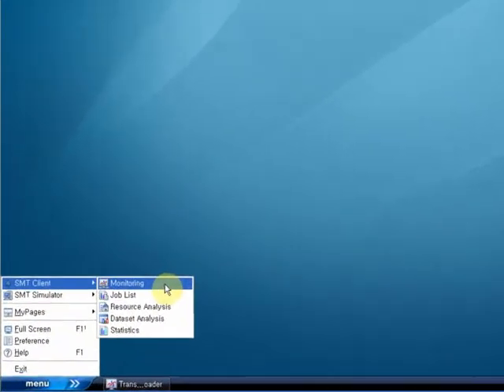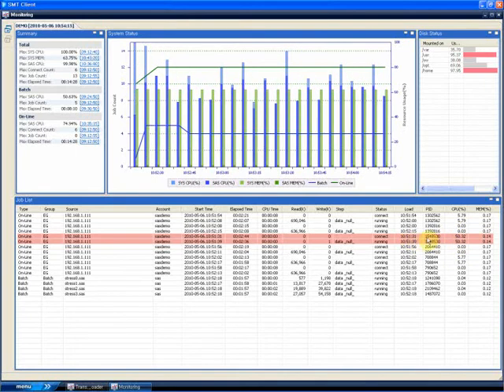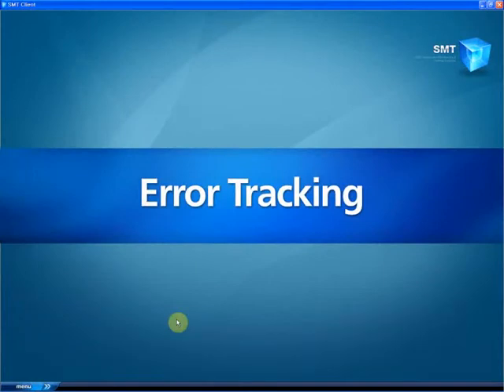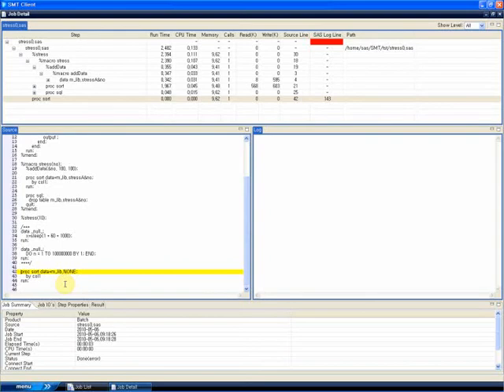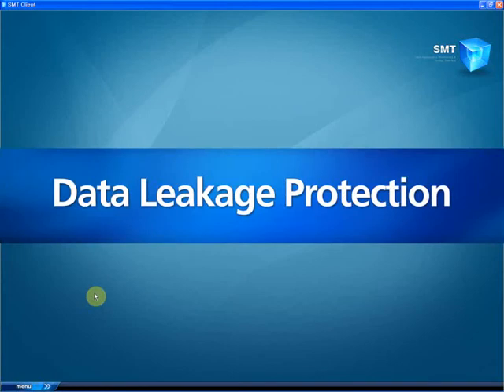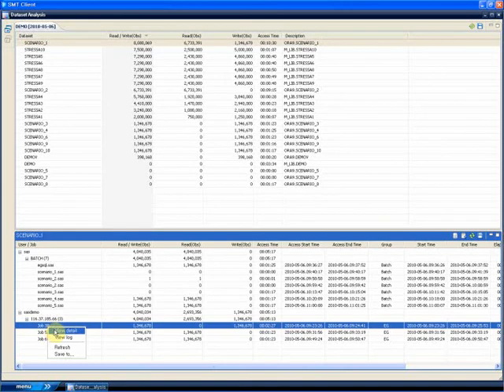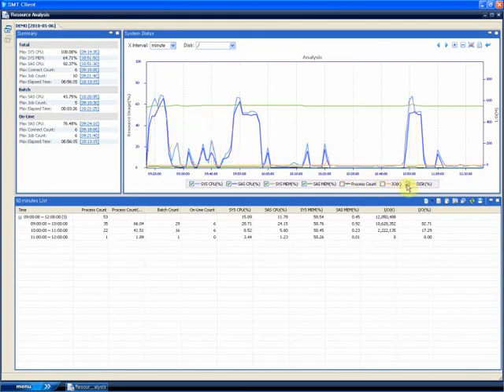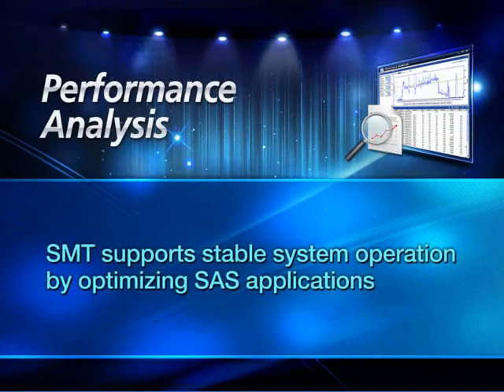SMT(SAS application monitoring & tuning tool)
This video clip has been made to introduce SMT(SAS application monitoring & tuning tool), which enSOF Technology developed. Main features, real-time monitoring & control, error tracking, data leakage protection, performance analysis and brief manipulation are explained on video clip.